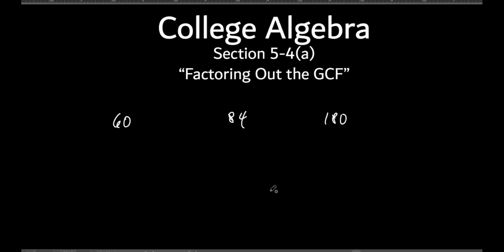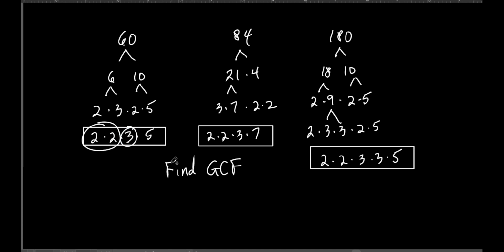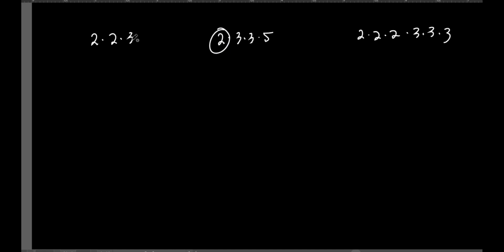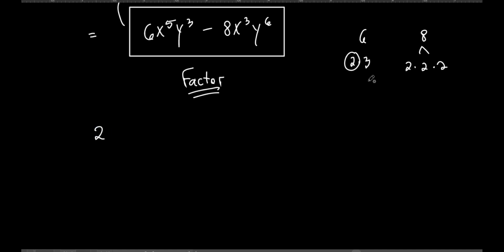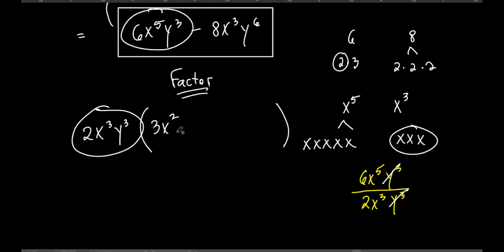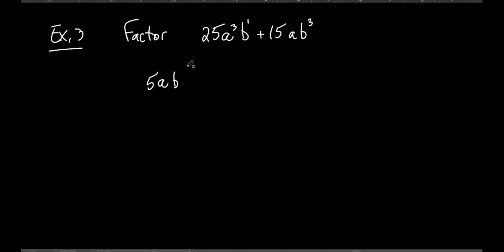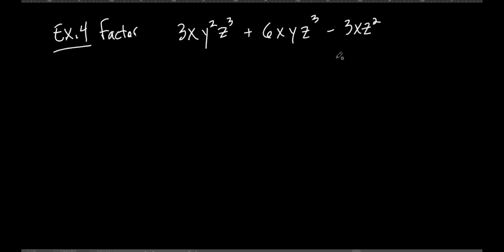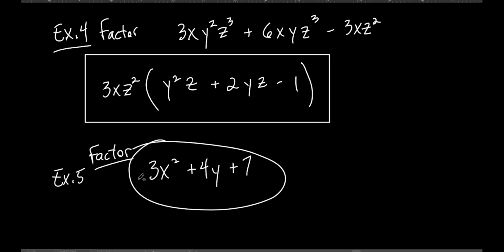College Algebra Section 5-4(b) "Factoring Out the GCF"